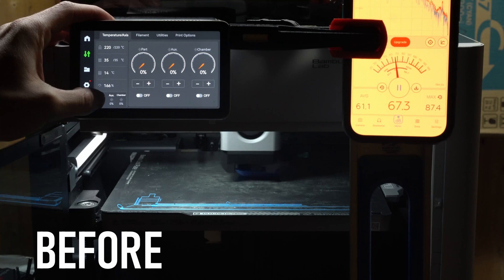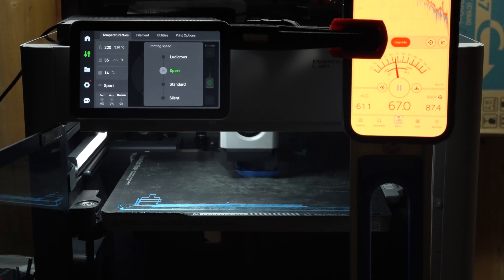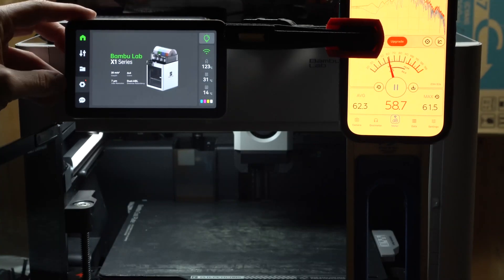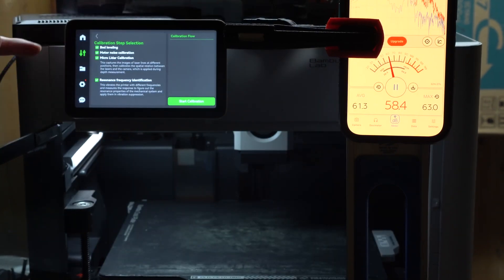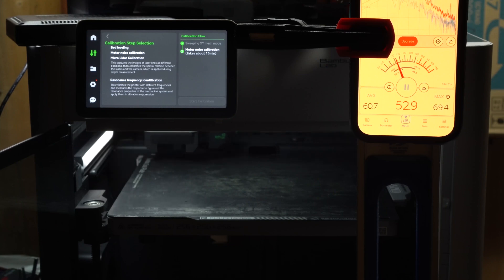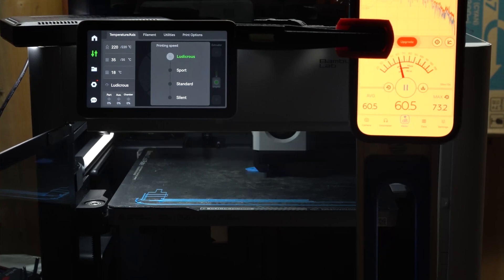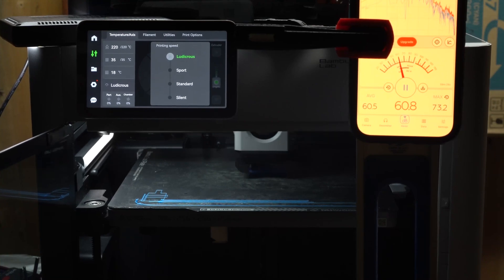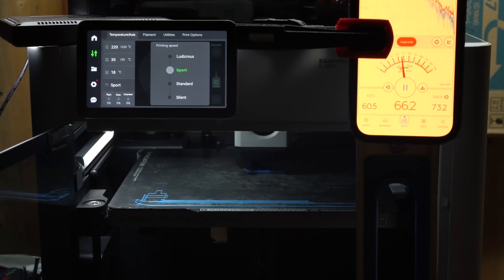Is the X1C finally quiet? Motor Noise Cancellation Firmware Update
Bambu Lab just released a new firmware update for the X1-Carbon with noise cancellation for the stepper motors... but does it work?
BAMBU LAB
📚 Chapters:
00:00 INTRO
00:12  BEFORE
01:17 UPDATE
01:55 AFTER
04:03 FINAL Thoughts